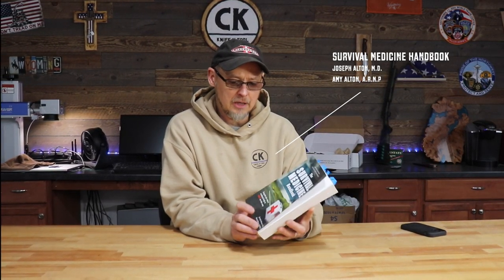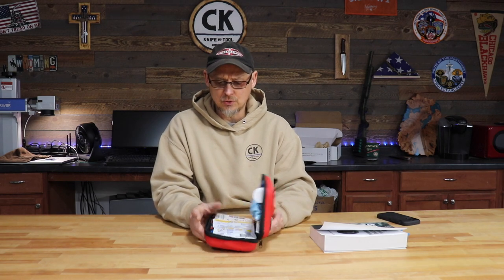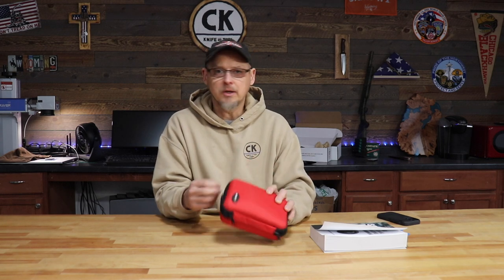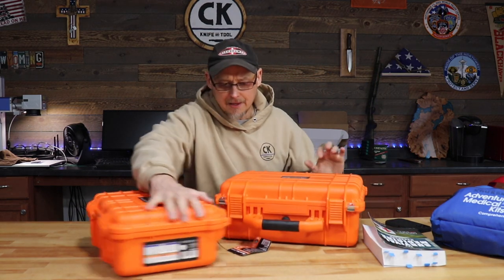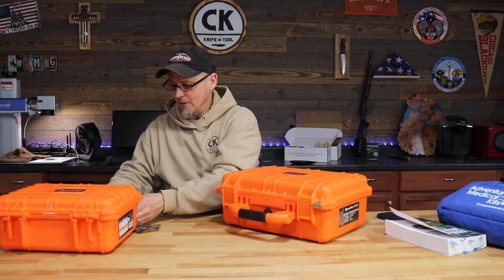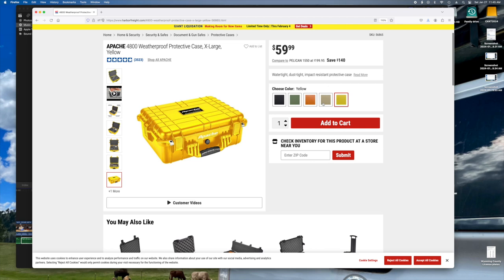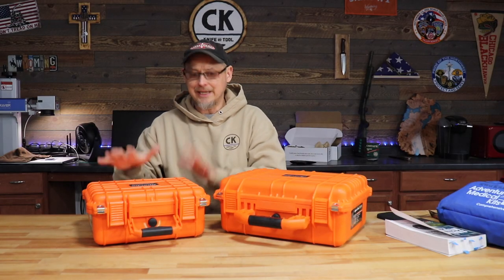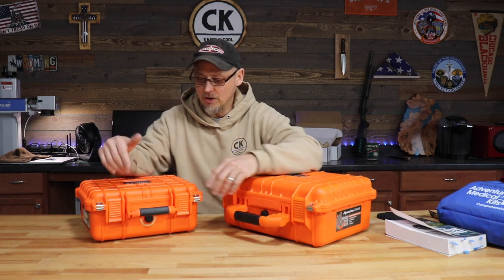First Aid Must Haves for Camping and Home Preparedness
Links and products shown.
The Survival Medicine Handbook

SAM Medical Splint Roll,Pink 2 Count

Adventure Medical Kits Dental Medic Travel First Aid Kit for Teeth

Nature's Bounty Activated Charcoal 260 mg, 100 Capsules, Dietary Supplement to Support a Healthy Lifestyle

SAM Medical Finger Splint, Orange and Blue, 3 Count

Ever Ready First Aid Self Adherent Cohesive Wrap Bandages, 2” x 5 Yards for First Aid, Sprains, Swelling, Sports, Pets, Tan Color – 12 Count

Go2Kits Emergency Burn Kit in Compact First Aid All-Purpose Resealable Pack for Home, Office, Car & Travel (BK33)

Nitrile Gloves, Chemical Resistant, Powder-Free, Latex-Free, Non-Sterile, Food Safe, 4 Mil, Black, Large, 100-Count

Mini First Aid Kit, 100 Pieces Water-Resistant Hard Shell Small Case - Perfect for Travel, Outdoor, Home, Office, Camping, Hiking, Car (Red)

ASA TECHMED First Aid Responder EMS Emergency Medical Trauma Bag Deluxe, Red

Camoredy First Aid Bag Empty Red Emergency Medical Bag First Responder Trauma Multi-Pocket Traveling Field Trips Camping Essentials (RED-1PCS)

MDF Acoustica Lightweight Stethoscope for Doctors, Nurses, Students, Home Health Use, Adult, Dual Head, Black Tube, Black Chestpiece-Headset, MDF747XPBO

Aspen Medical Products Cervical Collar, Neck Brace for Optimal Support & Comfort, Regular Size, 983110 Adult Regular

Ossur Miami J Cervical Neck Collar - Relieves Pain & Pressure on Spine | C-Spine Vertebrae Immobilizer | Semi-Rigid Pads for Patient Comfort | MJ-400 Regular

5 Pack Clear PVC Zippered Toiletry Carry Pouch Portable Cosmetic Makeup Bag for Vacation, Bathroom and Organizing

3M Scotchcast Plus Cast Tape 2 Inch X 12 Foot Fiberglass Black, 82002A - One Roll

Tourniquet, 2 Pack - The Fastest, Safest, Most Effective Combat Hemostatic Control Single-Handed Application for Military Tactical First Aid Medical Battle Tourniquets

Survive Outdoors Longer 70% Reflective Escape Bivvy, Green

Sawyer Products SP2101 MINI Water Filtration System, 2-Pack, Blue and Green

SURGICAL ONLINE Versatile Angling Tools with 2pc 5 Inch Fishing Forceps Set - Stainless Steel, Curved & Straight Hemostats, Serrated Jaws, Locking Mechanism, and Lightweight Design

MEUUT 2 Pack Medical Scissors Trauma Shears-8 inches Patented Bandage Surgical Grade Stainless Steel EMT Scissors for Doctors Nurses EMT

Complete Suture Kit | Suture Assisting Device | Including Large Silicone Pad, Suture Threads, Tool Kit and Knot Board | Latest Generation Model

SOS Food Labs, Inc. 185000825 S.O.S. Rations Emergency 3600 Calorie Food bar - 3 Day/ 72 Hour Package with 5 Year Shelf Life, 5" Height, 2" Wide, 4.5" Length
Supporters- Partners- Links- Codes:
CKKNIFERTT for a roof top tent discount
CKKNIFEAWNING for an awning discount